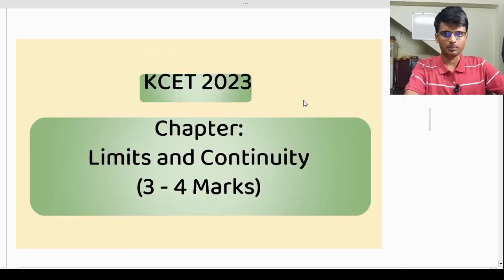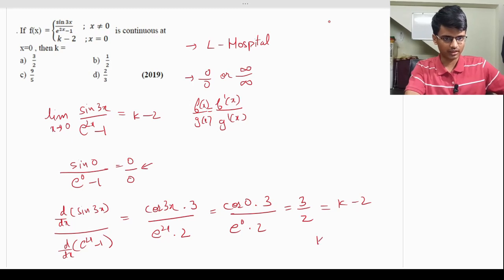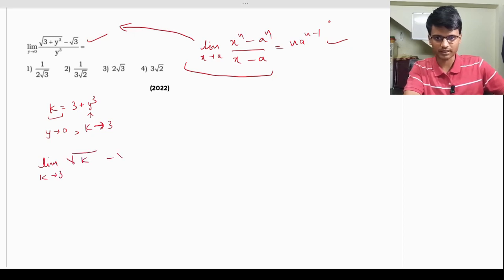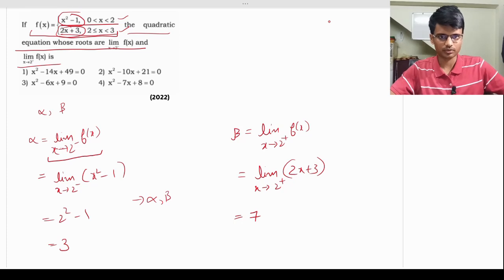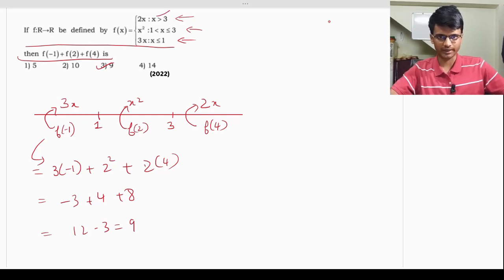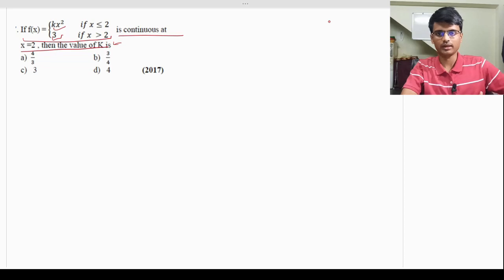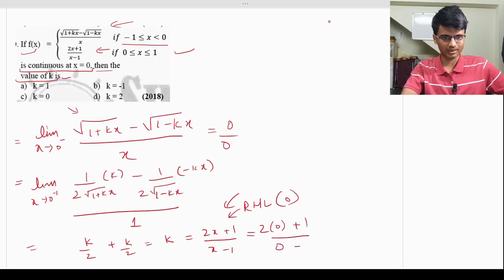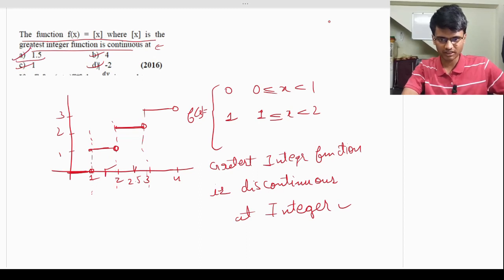PYQs of Limits and Continuity | KCET 2025 Exam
Are you preparing for the KCET exam and struggling with questions on limits and continuity? Look no further! In this comprehensive video, we'll guide you through solving previous year questions on these topics, giving you the practice you need to feel confident on exam day.

00:00 - 00:33 Introduction
00:33 - 18:07 KCET PYQs
18:07 - 19:41 Tips for the Exam

Our expert instructor will break down each question, explaining the concepts and strategies you need to know to arrive at the correct answer. You'll learn how to identify different types of limits, evaluate limits algebraically and graphically, and understand the epsilon-delta definition of continuity.

Whether you're a seasoned math student or just starting out, this video is an invaluable resource for anyone preparing for the KCET exam. So don't wait - join us and unleash your limits today!